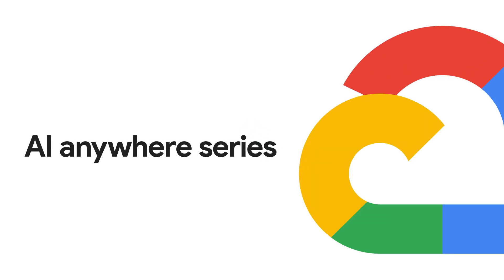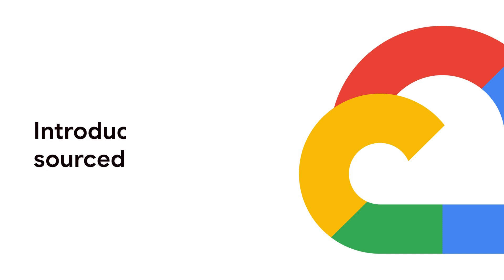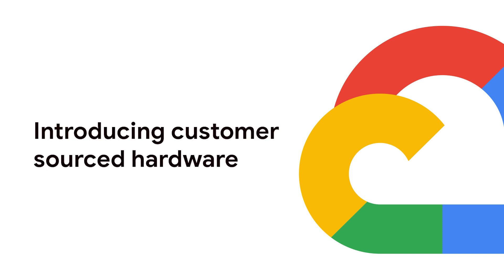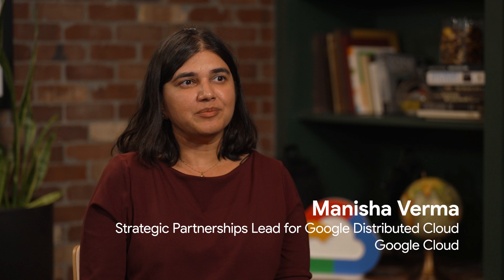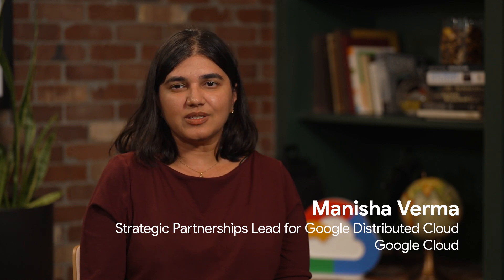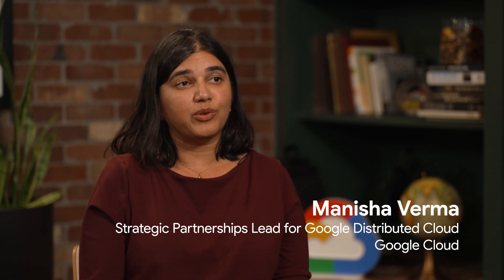Introducing customer sourced hardware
The latest episode in Google Distributed Cloud's "AI anywhere" series addresses the challenges of procuring edge hardware and introduces the new customer-sourced option. Manisha Verma, Strategic Partnerships Lead for Google Distributed Cloud, discusses the challenges of procuring edge hardware and how Google Distributed Cloud is addressing these challenges with a new customer-sourced option.

Key takeaways from the video:
- Greater control and flexibility. The customer-sourced option empowers customers with more control over their hardware choices and procurement processes.
- Pricing flexibility. Customers can leverage their existing relationships with OEMs to negotiate better pricing and terms.
- CapEx advantages. Keeping hardware on their books can offer CapEx benefits for customers.
- Expanded availability. The customer-sourced option is currently available in 30 countries, with plans to expand further.